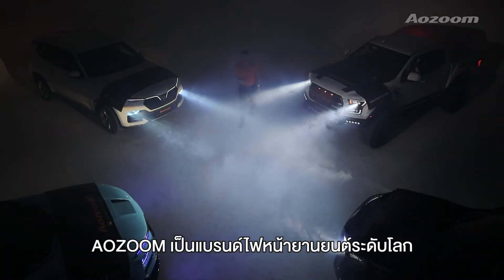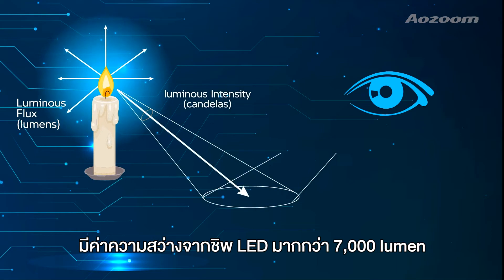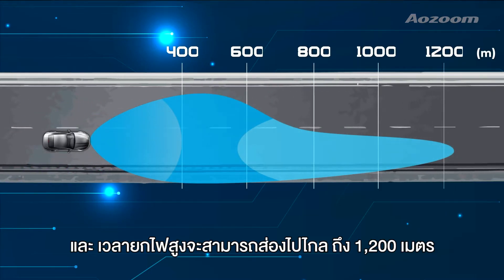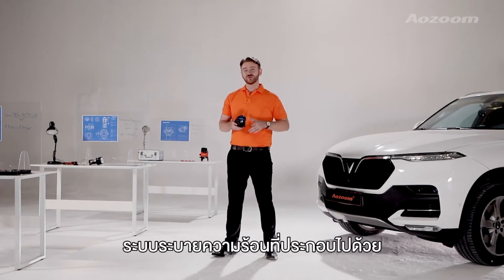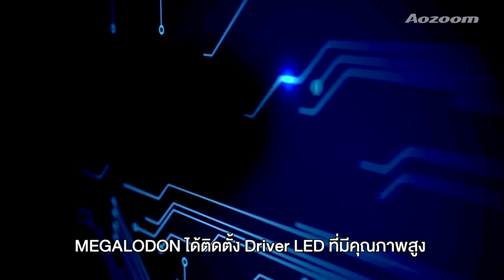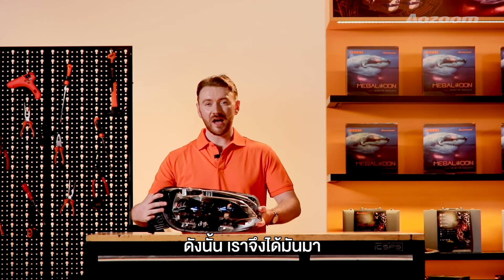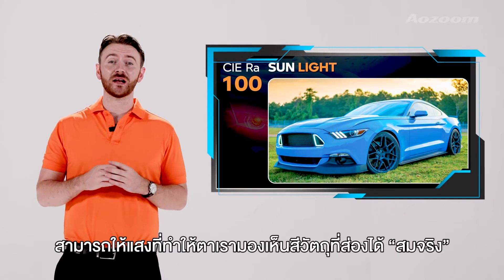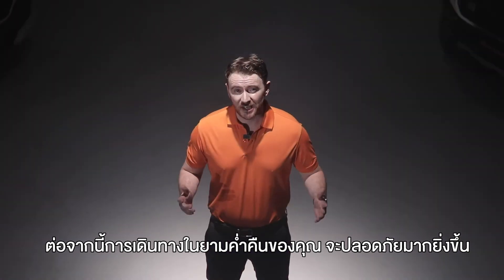โปรเจคเตอร์ MEGALODON ที่สุดของไฟหน้ารถยนต์!! | AOZOOM THAILAND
🔥 รุ่น MEGALODON ที่สุดของไฟหน้าจาก AOZOOM!!️ 🦈

🏁🚘💡… AOZOOM แบรนด์ชั้นนำด้านไฟรถยนต์ พร้อมแล้วที่จะเปิดตัวไฟหน้ารุ่นใหม่ล่าสุด หลังจากที่วิจัยและพัฒนามาอย่างยาวนาน กับ Projector Led Laser รุ่น MEGALODON ไฟหน้าโปรเจคเตอร์ที่ดีที่สุดเท่าที่เคยมีมา

🔰 ช้อมูลทางเทคนิคของไฟหน้าโปรเจคเตอร์ :
+ กําลังไฟ : 50 W (LB)-65 W (HB)
+ อุณหภูมิแสง : 6000 K
+ ชิป LED : 9
+ Diote Laser : 1
+ ความ Lux : 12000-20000 lux
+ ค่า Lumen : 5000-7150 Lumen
+ ระยะของแสง : 800-1200 เมตร
+ กันน้ํา: IP65
+ ค่าสี CRI : 85 Ra

👍🏻 โปรเจคเตอร์ให้แสงได้สว่างคมชัด สามารถส่องได้ไกลถึง 800-1200 เมตร (สองเท่าของเลนส์ทั่วไป)
👍🏻 ยกระดับความ หรูหรา ละเอียดอ่อน ด้วยดีไซน์ที่ได้รับแรงบันดาลใจมาจากโปรเจคเตอร์เลเซอร์ของ BMW series 7

🔥 MEGALODON ยังมาพร้อมกับเทคโนโลยีขั้นสูงจากเยอรมนี ด้วย ชิป BK Night Buster ที่ประกอบอยู่ในตัวโปรเจคเตอร์ ช่วยควบคุมแสงได้อย่างเหมาะสม แบบเรียลไทม์ เพื่อเพิ่มความทนทานให้กับตัวโปรเจคเตอร์
🔥 Led Drive ช่วยให้แรงดันไฟฟ้าคงที่ เพื่อให้โปรเจคเตอร์ใช้งานได้อย่างดีเยี่ยม

📌 นอกจากนี้ MEGALODON ยังติดตั้งง่ายเหมาะสําหรับรถทุกรุ่นในตลาด

👉 เยี่ยมชมข้อมูลเพิ่มเติมเกี่ยวกับผลิตภัณฑ์ :